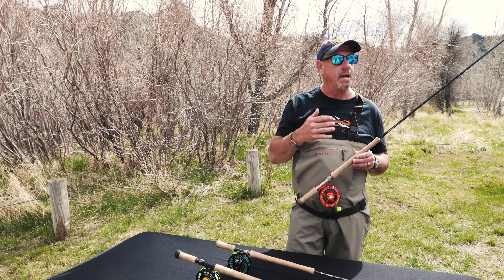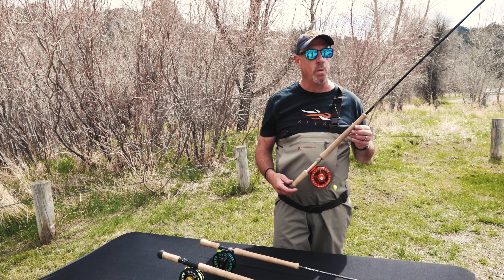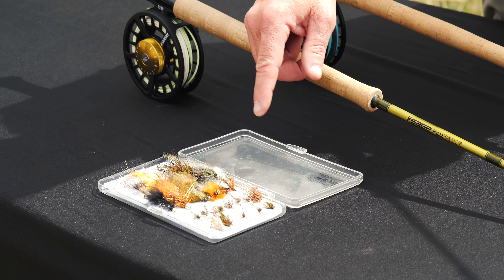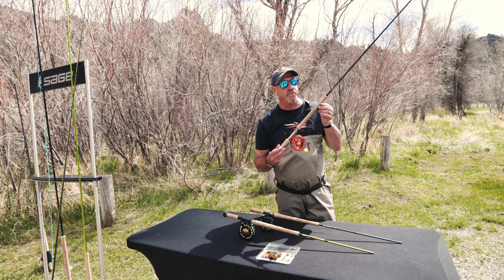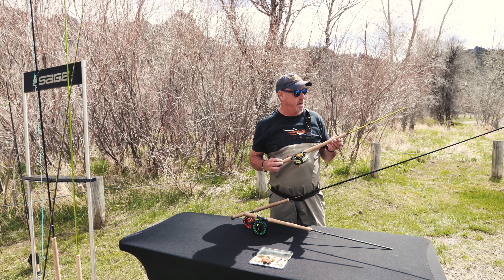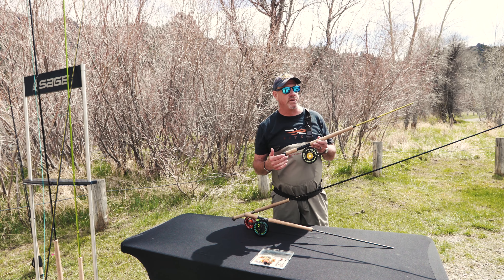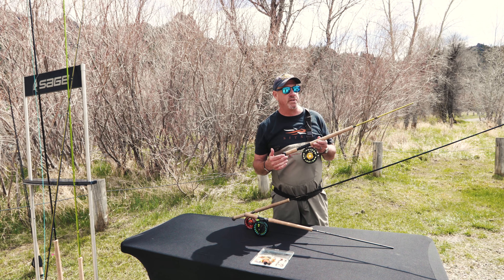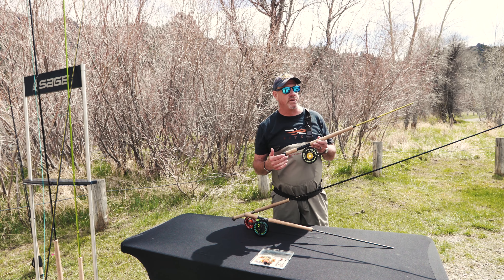How to Choose the Right Size Spey Rod for TROUT SPEY with George Cook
George Cook, one of the early pioneers of spey rods in Alaska, and now a representative for Sage and Redington fly rods breaks down the things you need to consider when choosing the best weight trout spey rod.  One thing to note is that not all manufacturers grade spey rods the same way, however the principles that George lays out here apply across the board.  The majority of trout spey rods currently sold in Montana are 4 and 5 weights but as the category has matured the 2 and 3wt rods have been getting a lot more attention.